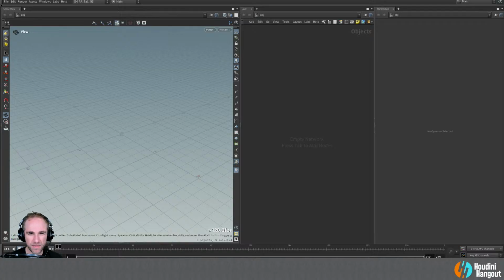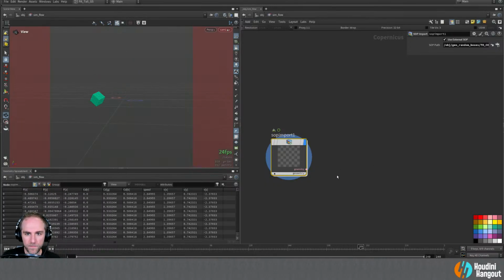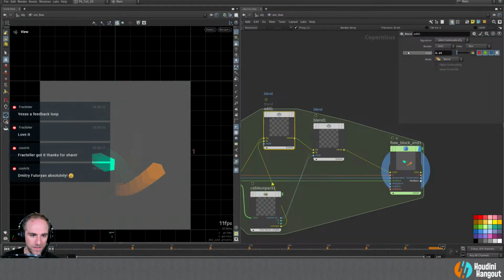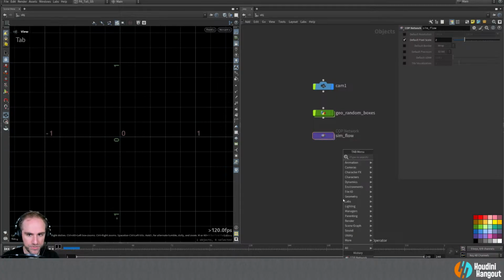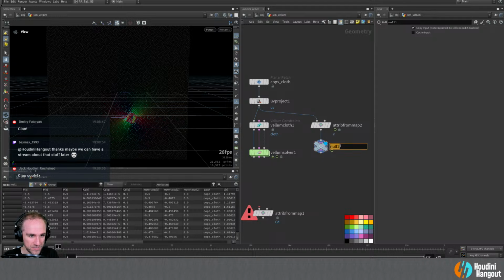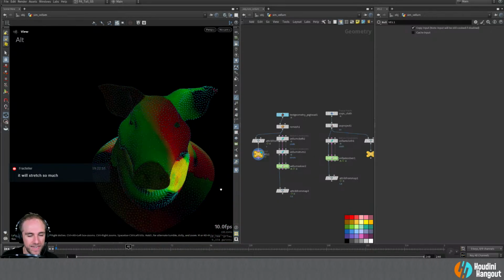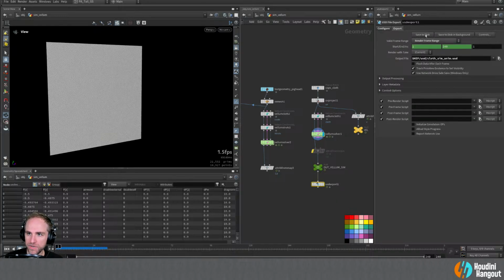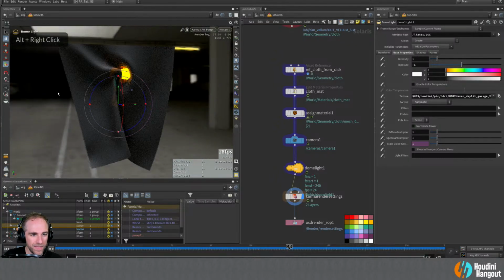Houdini Hangout - 09/10/2025 - Copernicus Flow Sim Influencing Vellum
This week I'm going to try to set up a Copernicus Flow Sim and use that as a velocity source for a vellum cloth sim. As always, bring your questions and ideas!